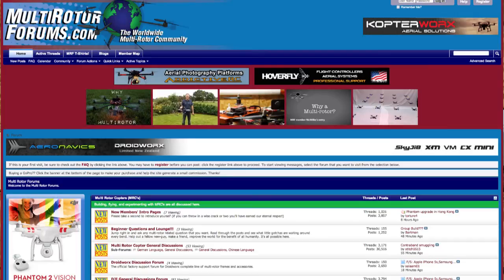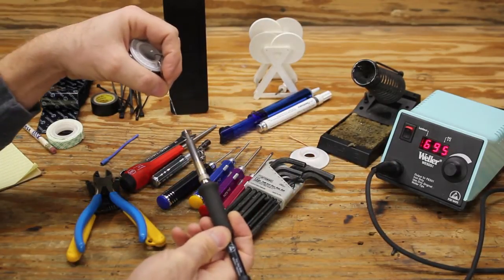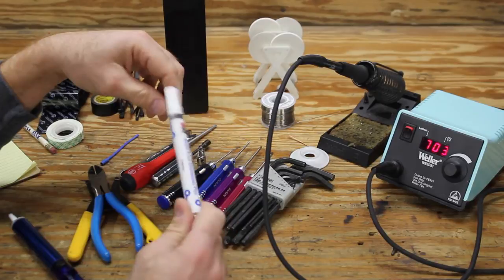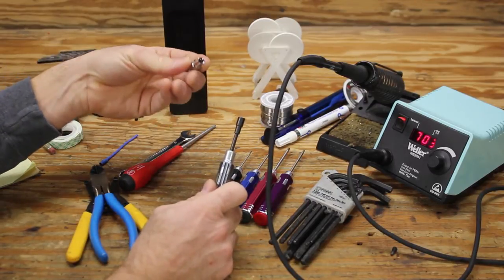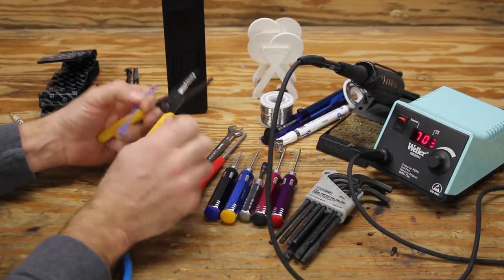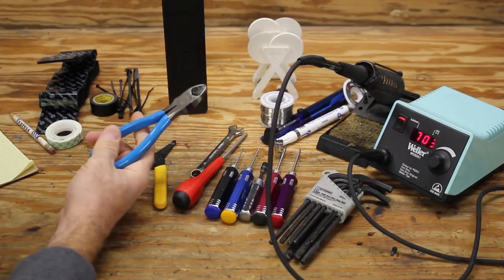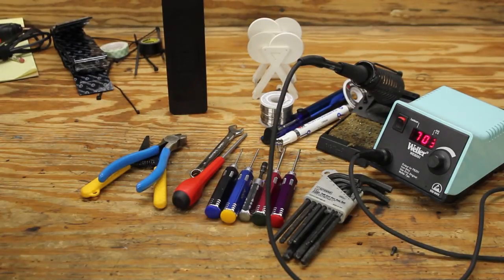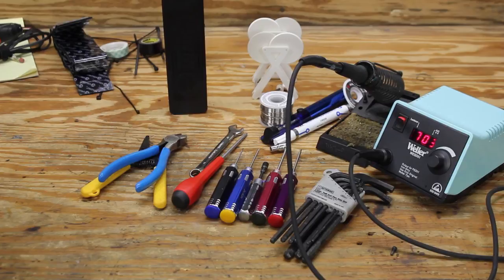MultiRotorForums.com DJI F450 Group Build Vid2...Tools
Some of the tools you'll need to get started building multi-rotor helicopters.